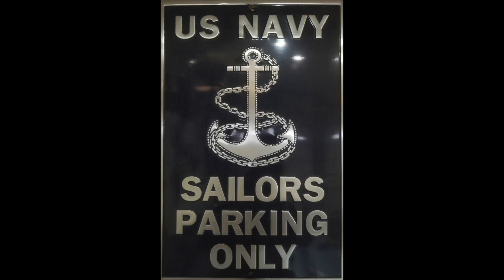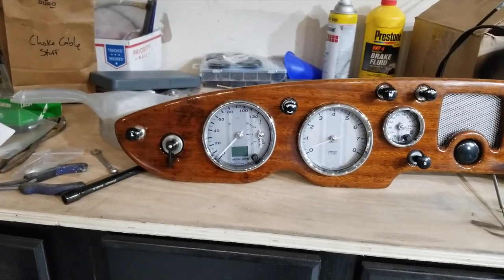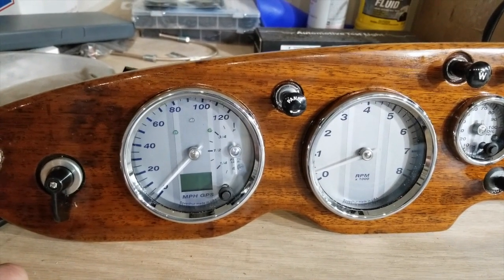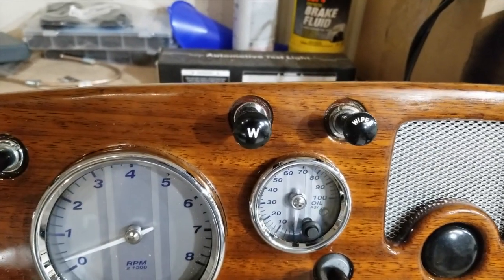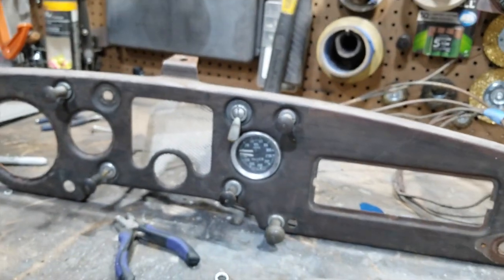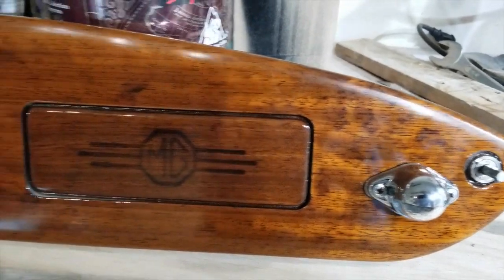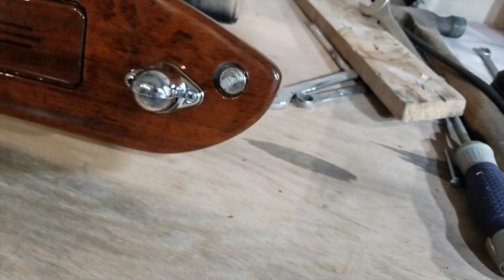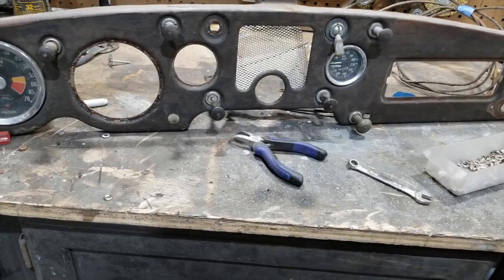1958 MGA Restoration 21c Dash is Done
Dash assembly is complete, with some mods to fit my taste.  I've installed a couple two position pull switches, one for my dual wiper mod and one for interior lights.  I've also moved the parking/headlamp switch to the far left.  I'm still undecided as to whether I'll install another hole in the thing, for either the clock or the voltage gauge.  Or not at all...

But in all, I like how it turned out.  I have a little rework to the clear coat to do I think, but I'll do that at a different time.